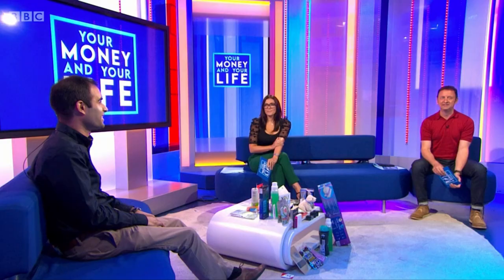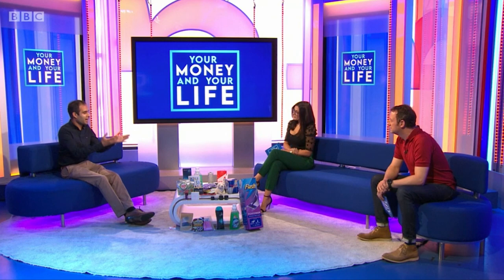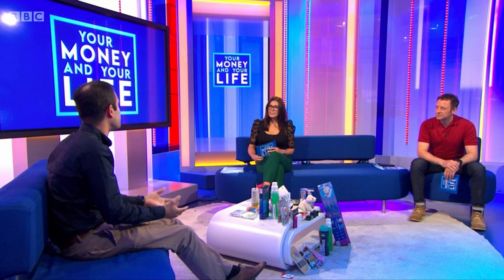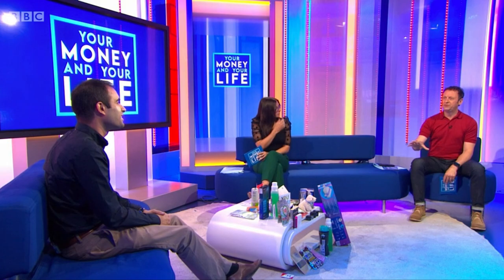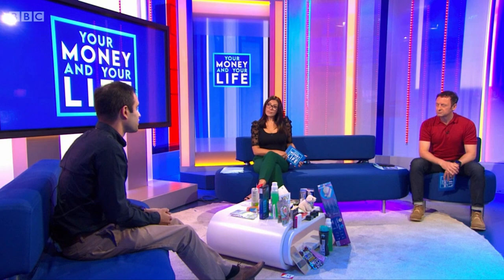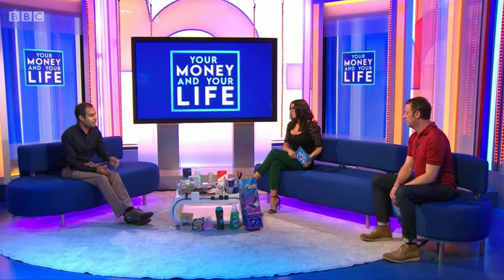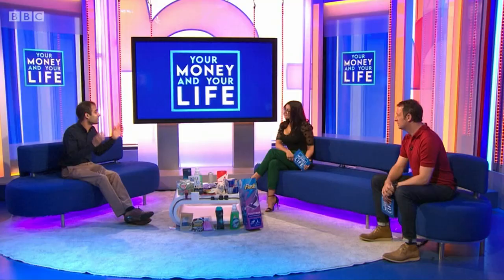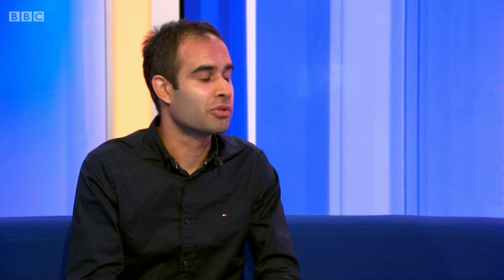Deepak Tailor from LatestFreeStuff.co.uk Speaking on BBC1's Your Money And Your Life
Watch Deepak Tailor talking about how to get freebies and samples on the BBC1 show "Your Money And Your Life"